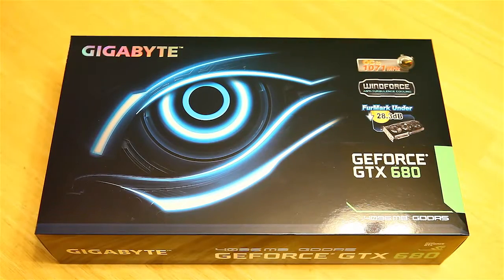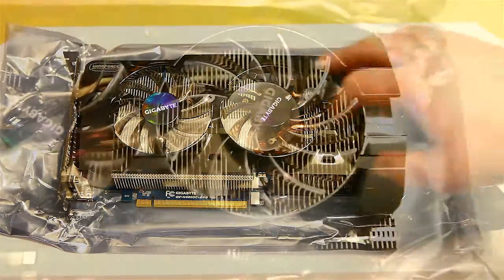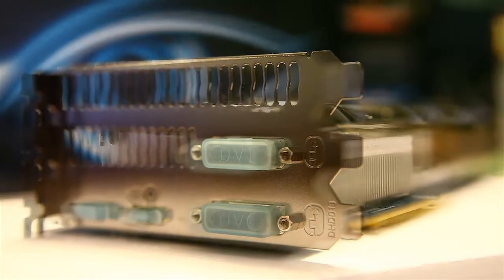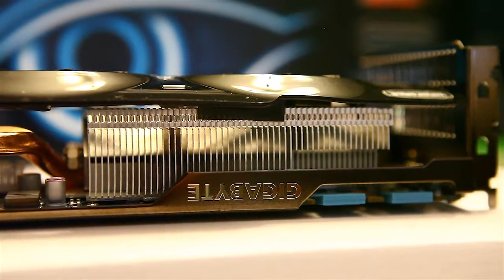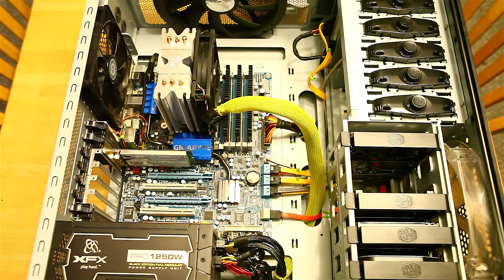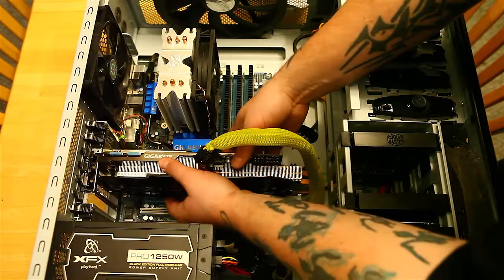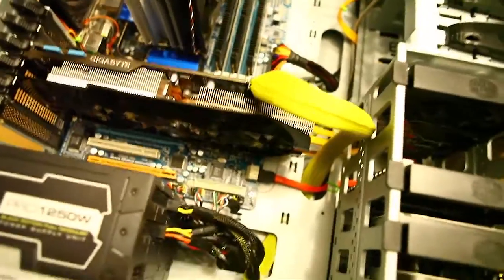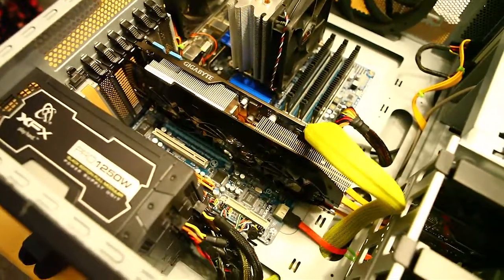GeForce GTX 680 4GB GIGABYTE GV-N680OC-4GD Unboxing & Overview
Unboxing of Gigabytes new GTX 680 4gb videocard.

Chipset: GeForce GTX 680
Core Clock: Base clock: 1071 MHz
(standard Base clock: 1006 MHz Boost clock: 1058 MHz)
CUDA Cores: 1536
Memory Clock: 6008 MHz
Process Technology: 28 nm
Memory Size: 4096 MB
Memory Bus: 256 bit
Card Bus: PCI-E 3.0
Memory Type: GDDR5
DirectX: 11
OpenGL: 4.2
I/O: Dual-link DVI-I*1
DVI-D*1
DisplayPort*1
HDMI *1